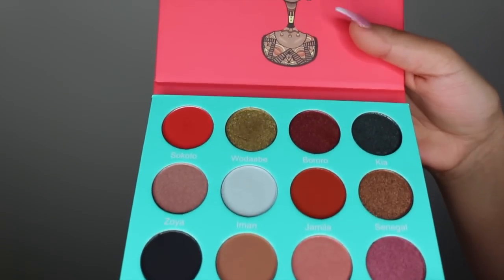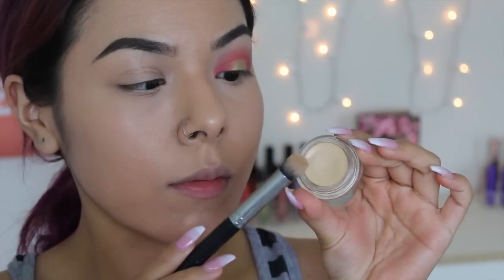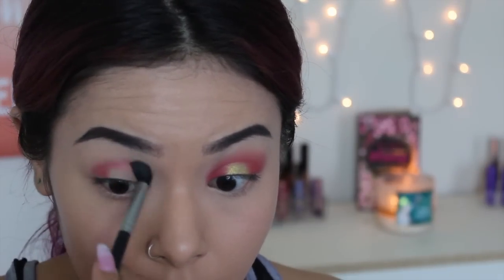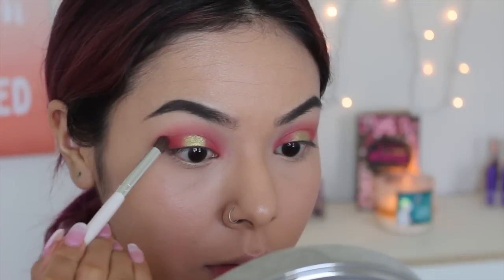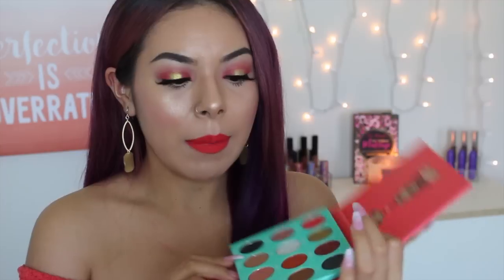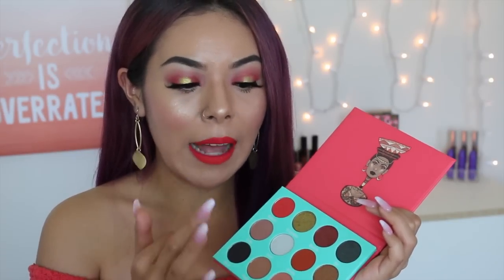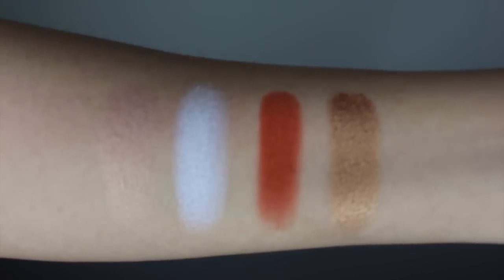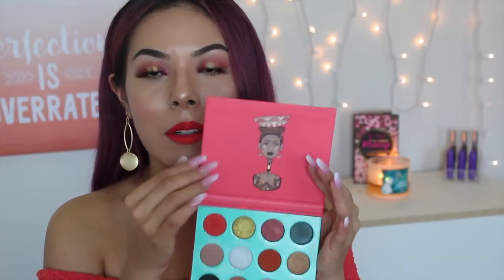NEW! Juvia's Place The Saharan Palette|| REVIEW+SWATCHES+DEMO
Open Me!

I hope you guys enjoy my first eye palette review of 2017! If you guys want more please thumbs this video up and let me know what other palette or eye shadow reviews you would like to see! :)

The Saharan Palette CURRENTLY AVAILABLE FOR $28! GRAB IT WHILE ITS HERE!

xoxo